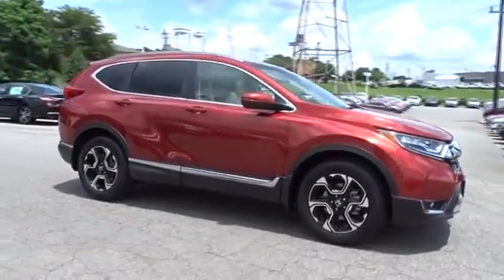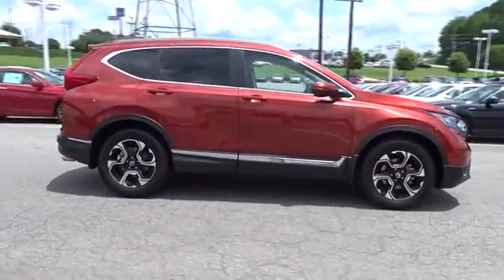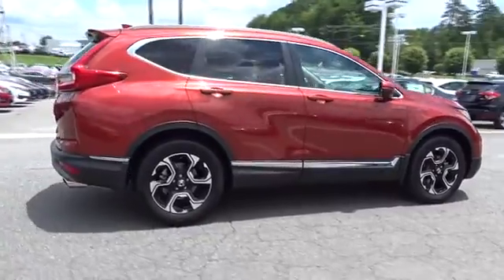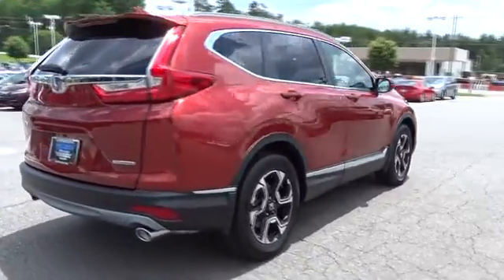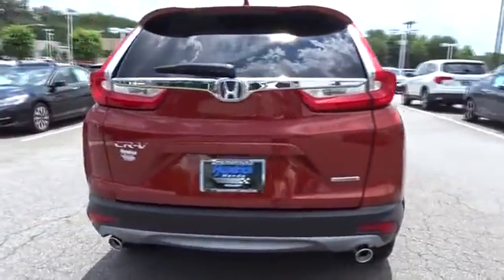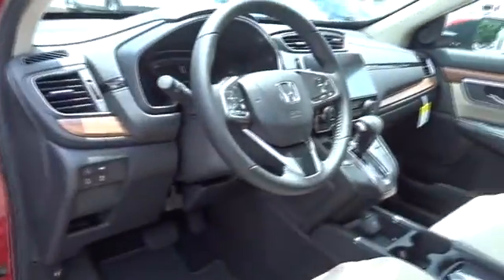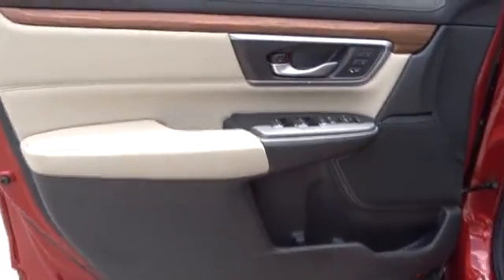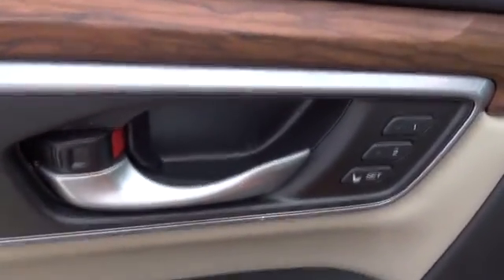2017 Honda CR-V Hickory, Morganton, Huntersville, Statesville, Gastonia, NC 29616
2017 Honda CR-V
2017 Honda CR-V Touring 2WD - Stock#: 29616 - VIN#: 2HKRW1H90HH516520

945 Us Highway 70 SE

Navigation, Moonroof, Heated Leather Seats, Aluminum Wheels, Turbo Charged, Power Liftgate. FUEL EFFICIENT 34 MPG Hwy/28 MPG City! Touring trim, Molten Lava Pearl exterior and Ivory interior. CLICK NOW! KEY FEATURES INCLUDE: Leather Seats, Navigation, Sunroof, Power Liftgate, Heated Driver Seat Rear Spoiler, MP3 Player, Privacy Glass, Keyless Entry, Remote Trunk Release. Honda Touring with Molten Lava Pearl exterior and Ivory interior features a 4 Cylinder Engine with 190 HP at 5600 RPM*. EXPERTS CONCLUDE: Great Gas Mileage: 34 MPG Hwy. WHY BUY FROM US: Our goal is to offer customers a World Class Experience in Automotive Sales and Service. We provide everyone with all the time and information they need to make an informed decision regarding their vehicle. The friendly staff at Hendrick Honda Hickory would like to invite you to browse our website or visit us in person at 945 Hwy 70 SE in Hickory, NC 28602. Horsepower calculations based on trim engine configuration. Fuel economy calculations based on original manufacturer data for trim engine configuration. Please confirm the accuracy of the included equipment by calling us prior to purchase.